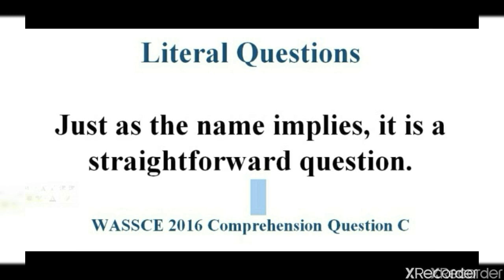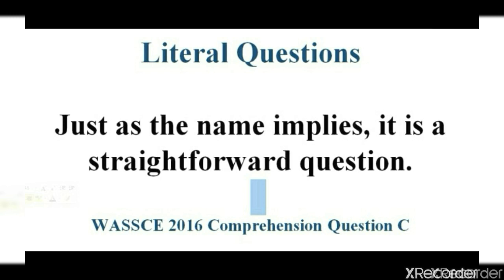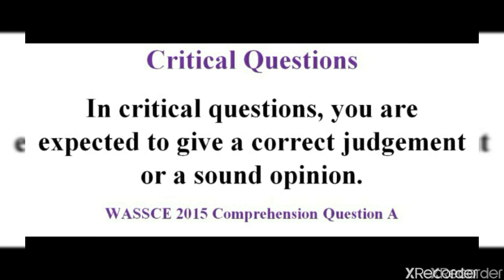Comprehension by Opeifa Olasunkanmi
English Language Class for SSCE, GCE and UTME